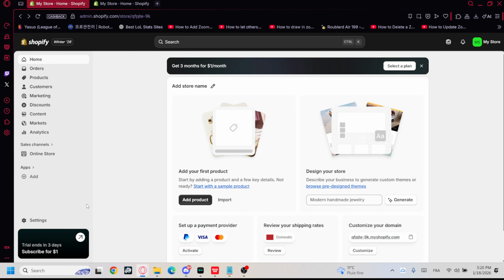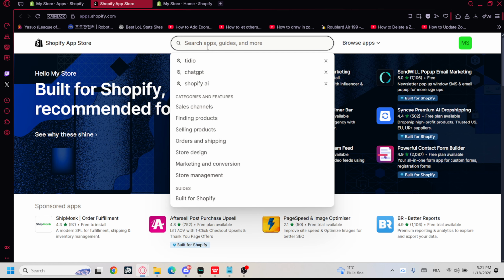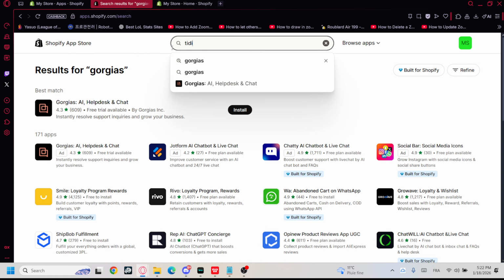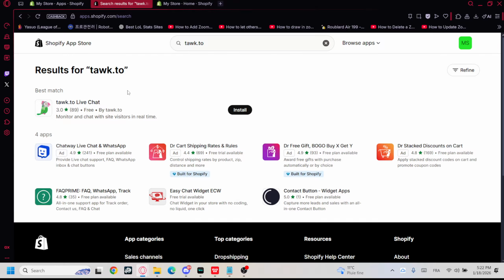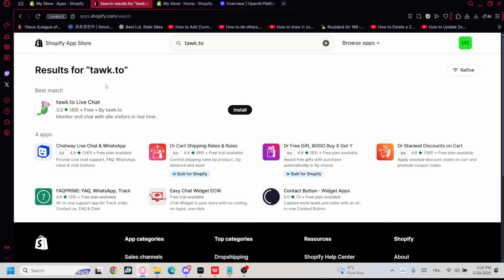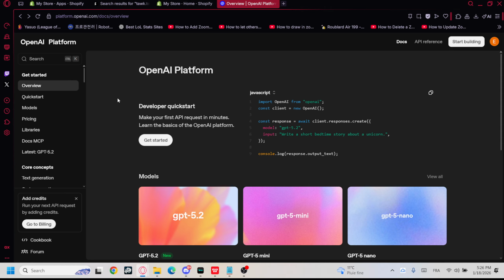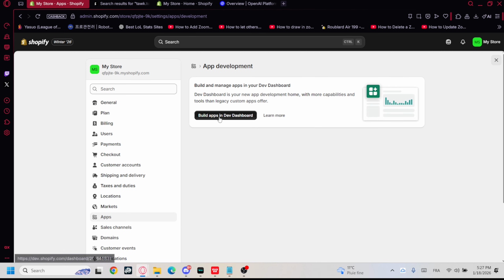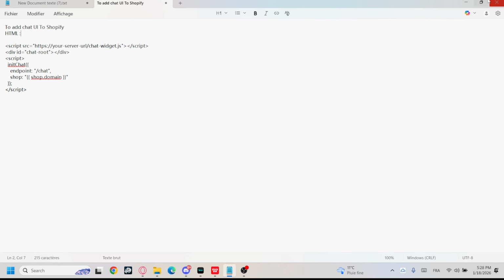How To Integrate Shopify With ChatGPT ! Tutorial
Today we talk about integrate shopify with chatgpt,chat gpt,shopify store,chatgpt shopify integration,ai shopping assistant